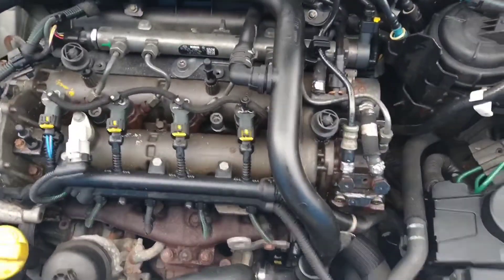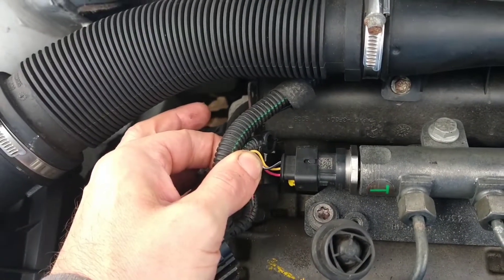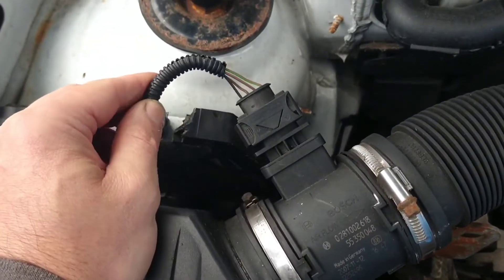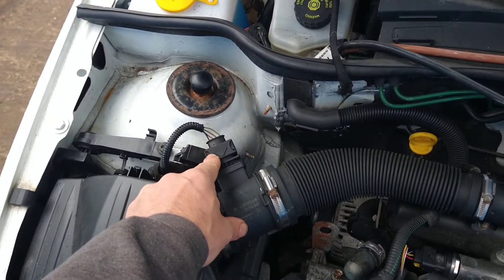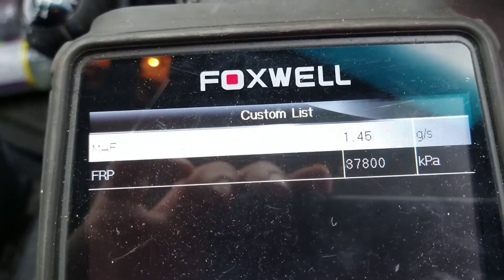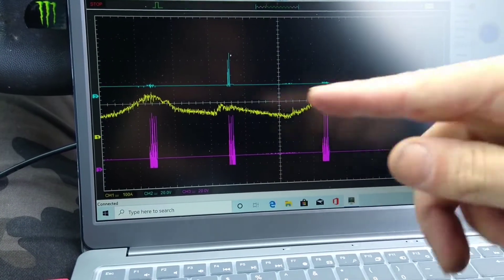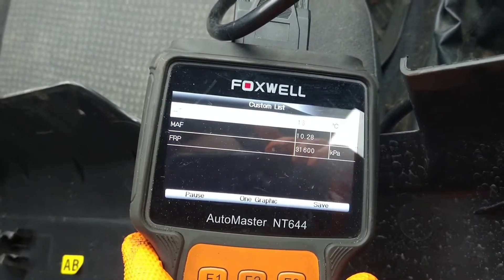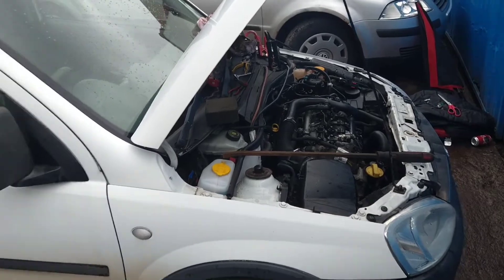Vauxhall combo No start (part 2) solved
Another look at the vauxhall combo, after carrying out fuel pressure checks, I am now carrying out other checks that may cause a no start without any fault codes.
I was fortunate enough to have had suggestions in the comments section of part 1.
Thanks for all of your inputs.
In this video we find and prove the cause of the no start.